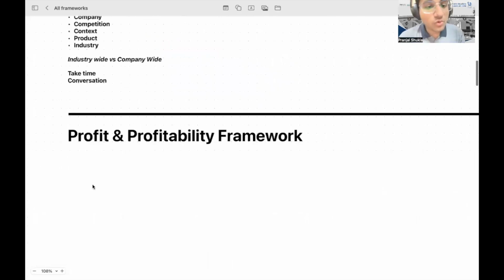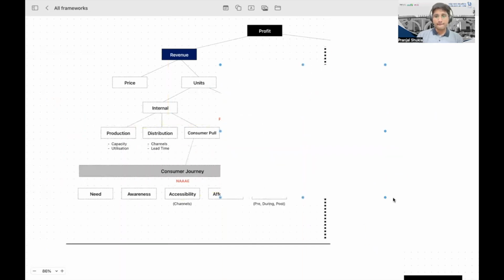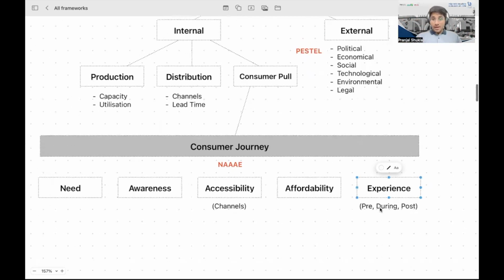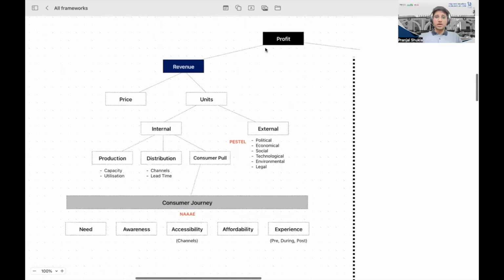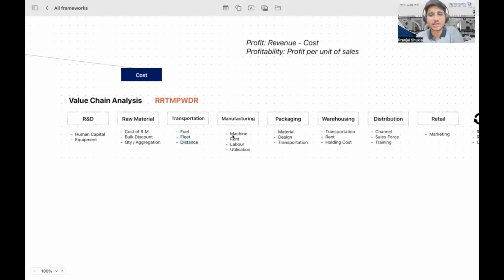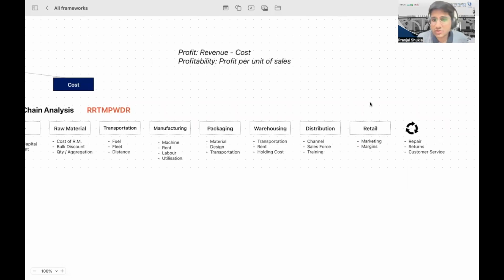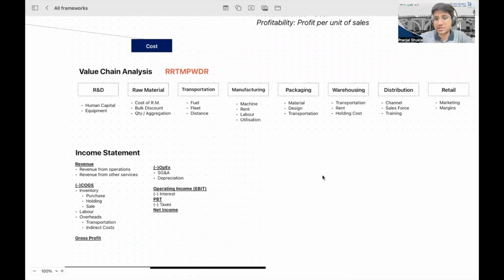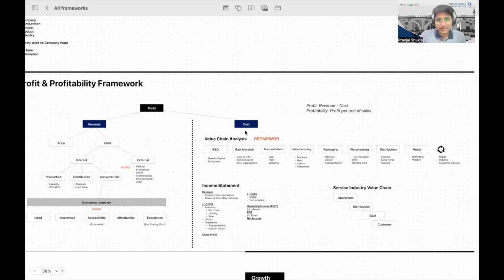Consulting Case Preparation #02: Profitability || Management Consulting Interviews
Welcome to the second video of the 6 series playlist of Consulting Preparation. I will walk you through the important frameworks and levels of the same which will help you solve cases for your summers or final interviews.